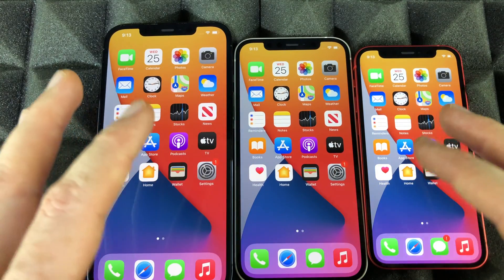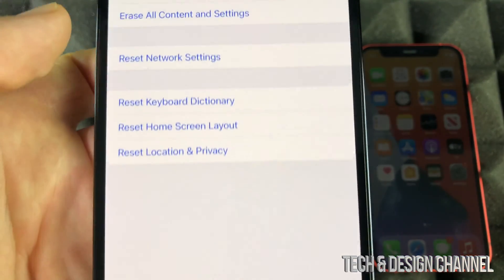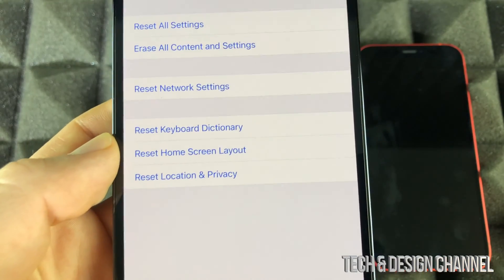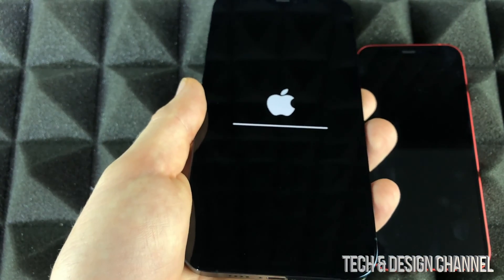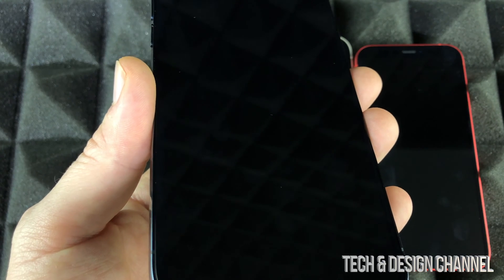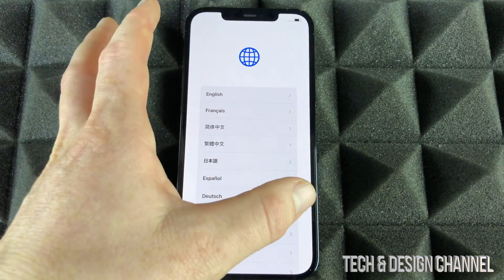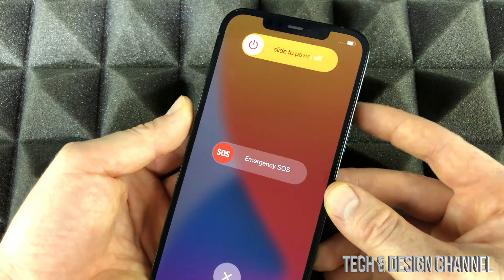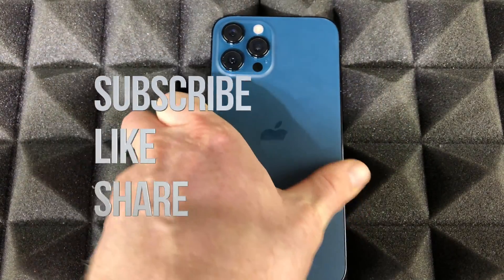How to Factory Reset iPhone 12 64gb, 128gb, 256gb | Delete Everything - Restore iPhone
Reset iPhone 12 64gb, 128gb, 256gb